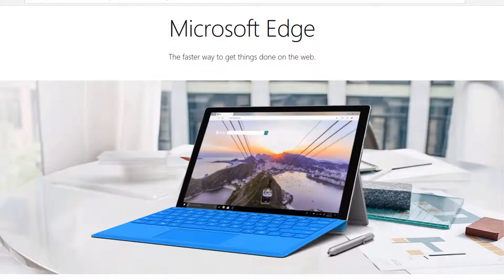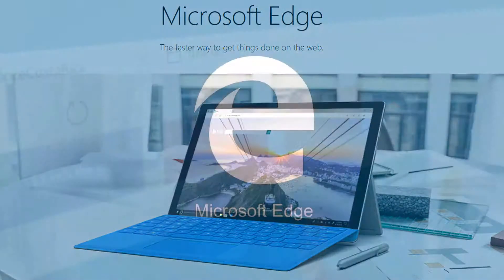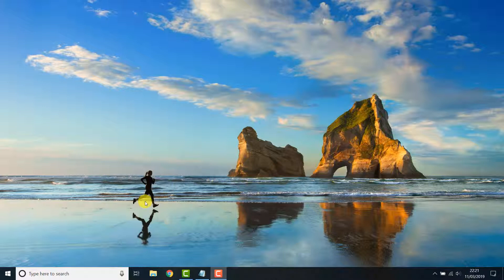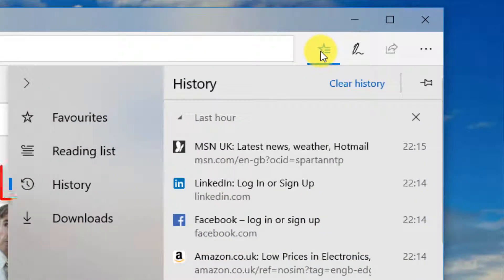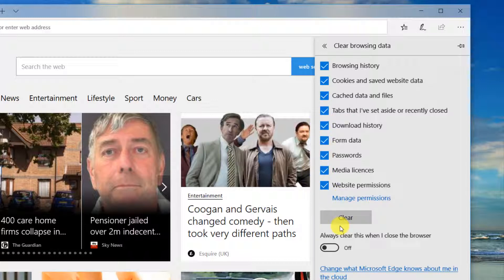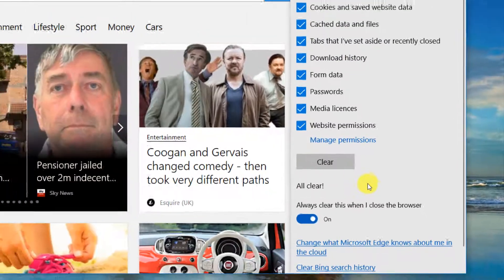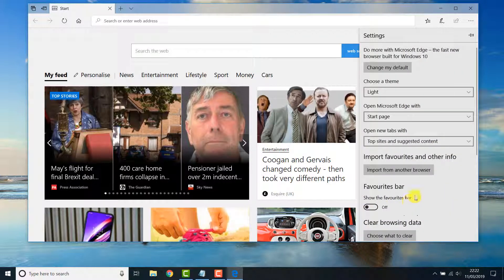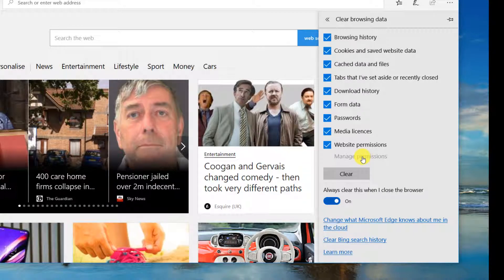Clear Microsoft Edge Browsing History (Quick & Easy)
This video will show you how to clear your Microsoft Edge Browsing history in just a few clicks.

Microsoft Edge is the default web browser on Windows 10 and replaces Internet Explorer 11.

It currently has millions of users all over the world.

Microsoft have introduced a new feature called the Hub which includes your Favorites, reading list, downloads and browsing history.

I'll show you how to access that and delete your Edge browsing history in just a few clicks.

Cheers
Seb